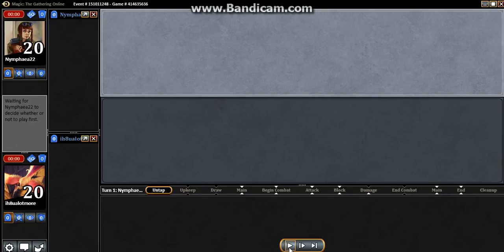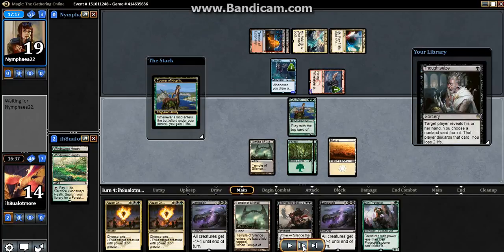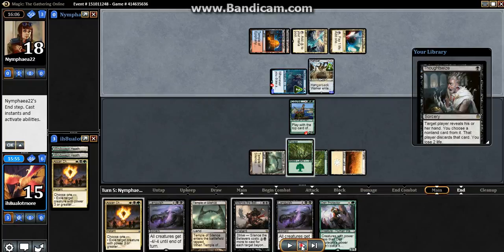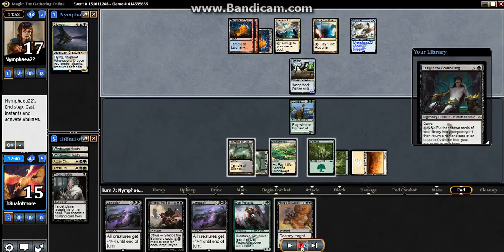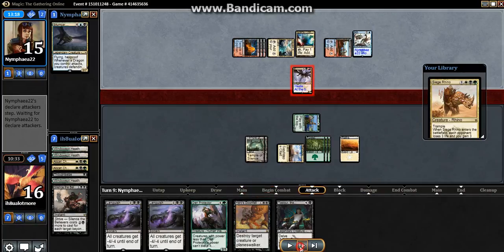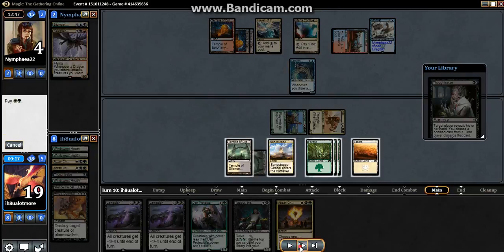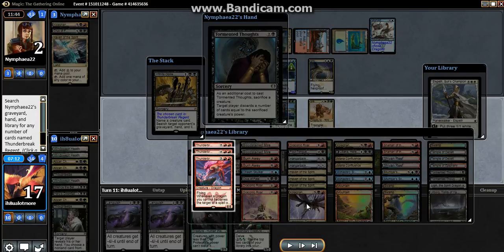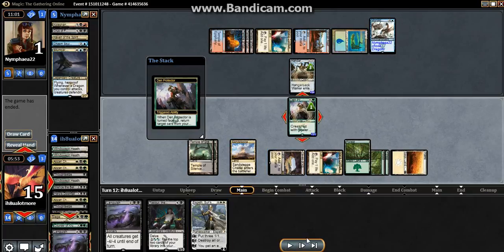Abzan Control vs Grixis Dragons (Game 2)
Abzan Control taking on a midrange Grixis Dragons brew.